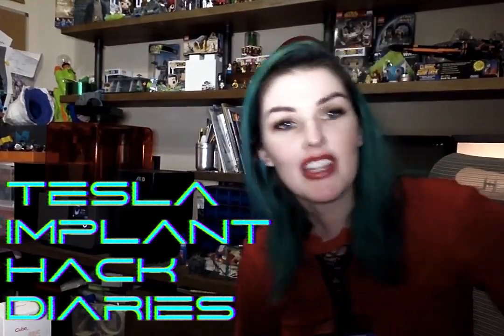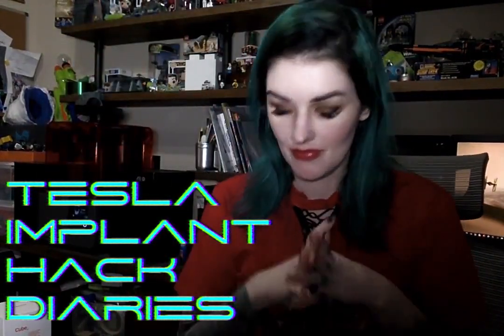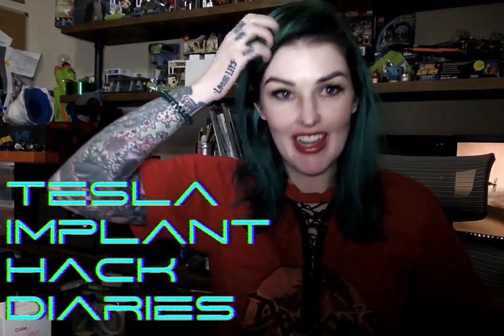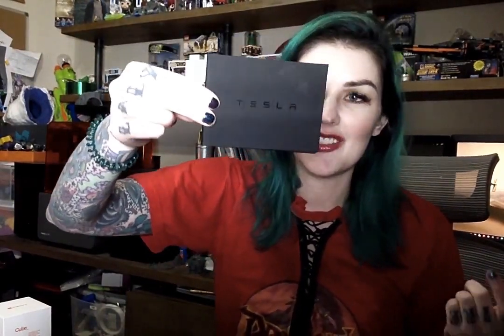Tesla Hack Diaries: Chapter 0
This past weekend at Hackaday supercon a few awesome people convinced me to share my Tesla Body Chip Implant Hack ramblings :)